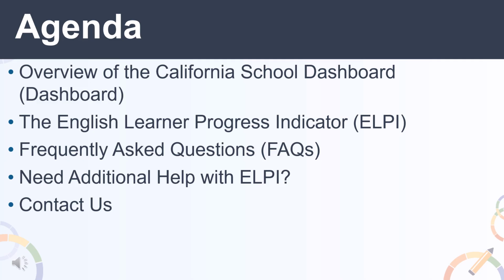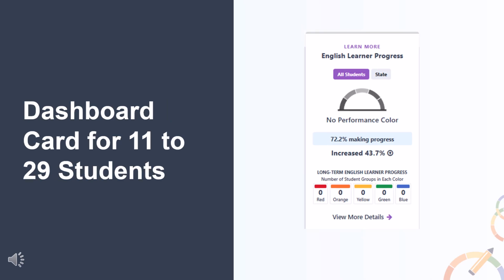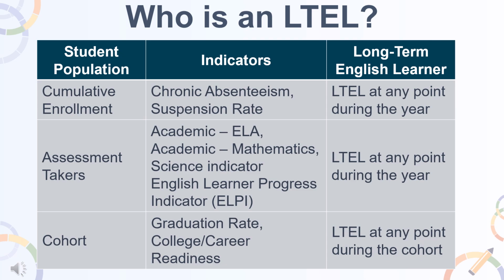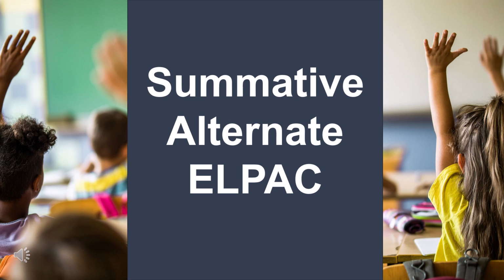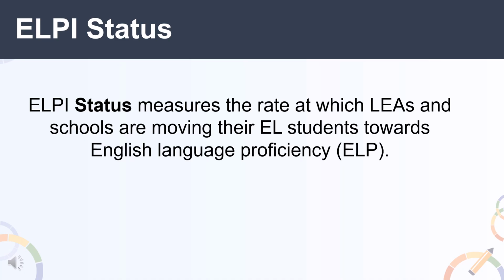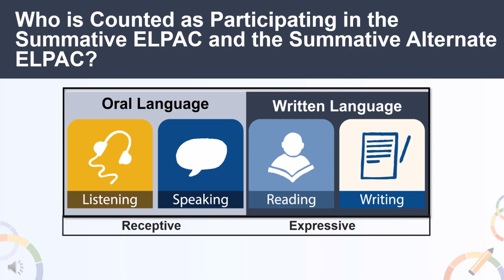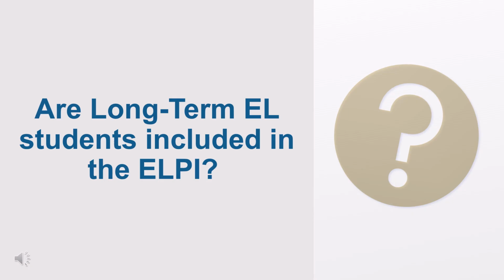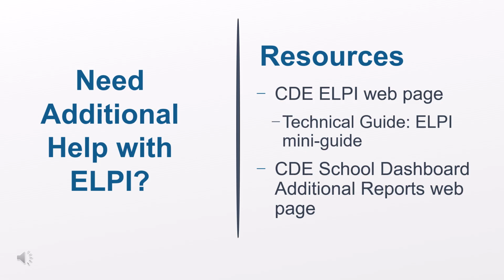Recording 5: English Learner Progress Indicator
A short, accessible video which can be accessed any time, covering an overview of the English Learner Progress Indicator and relevant updates.